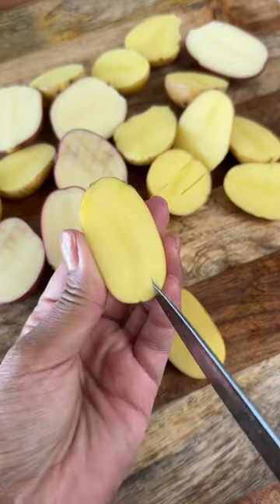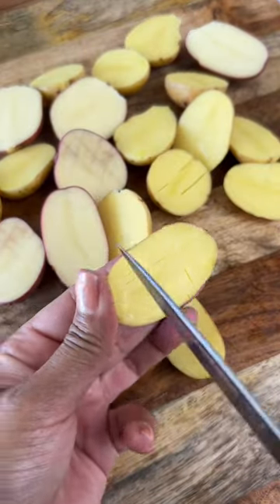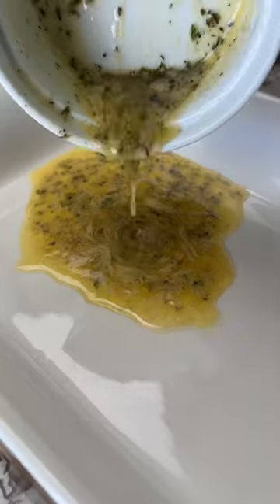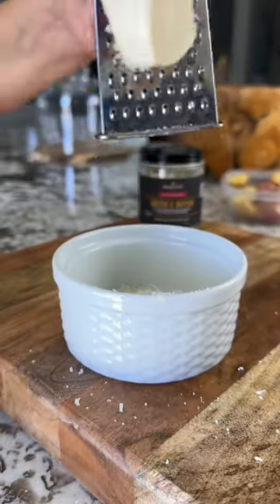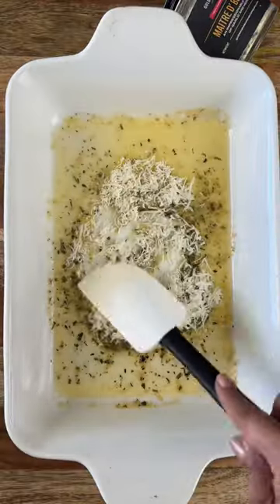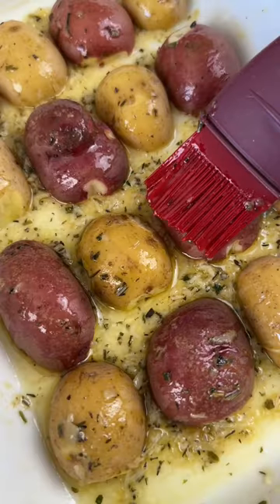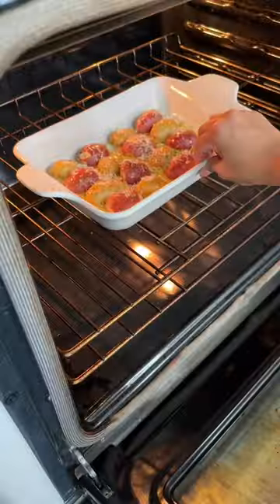Parmesan Crusted Potatoes